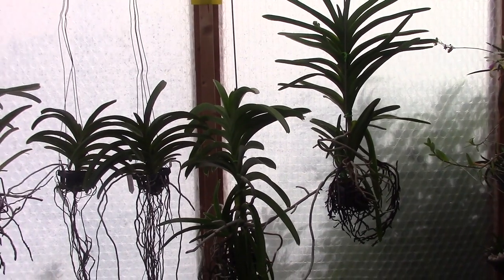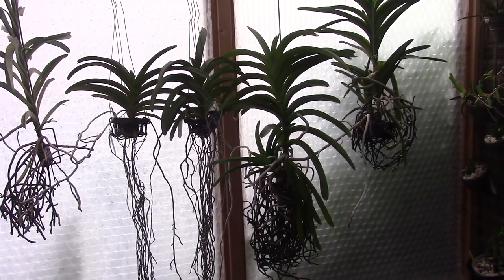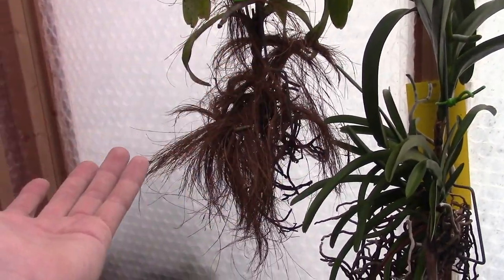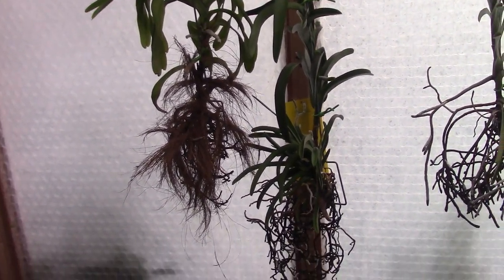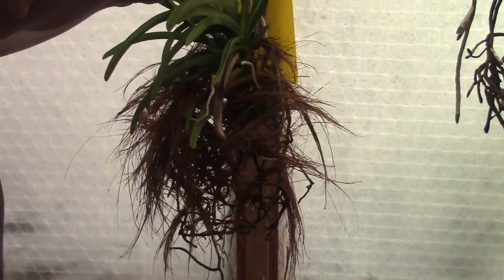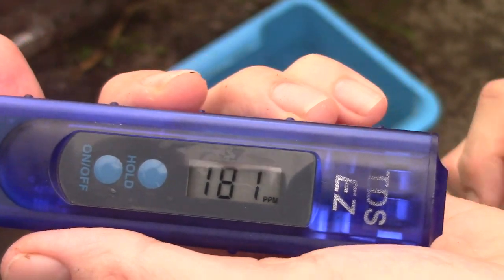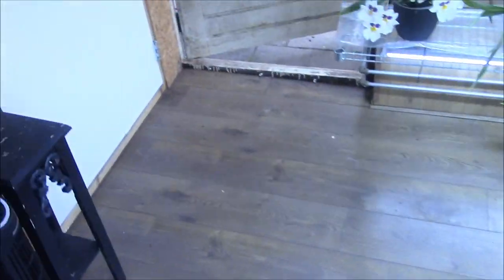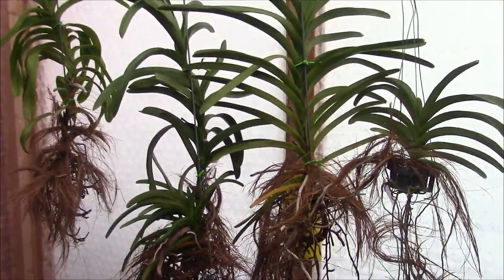New Vanda setup!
I am trying to get this new setup working for my Vanda's... Hanging them looks so great I think but I have a problem hydrating them, even though I water them every day and on warm days even a few times... Hopefully this new addition around the roots will help out! :D